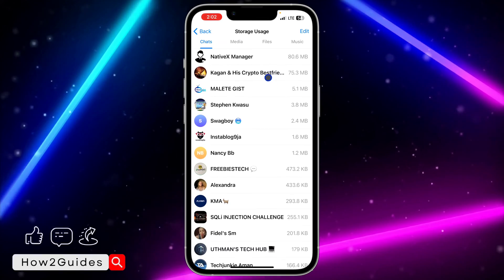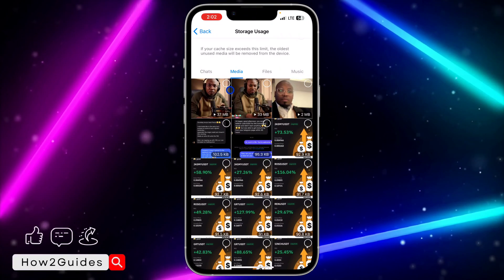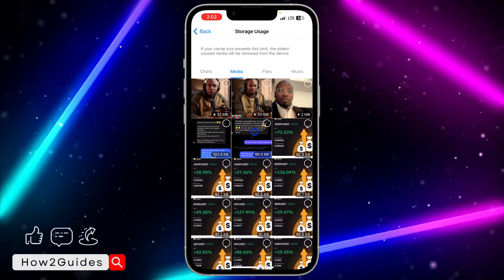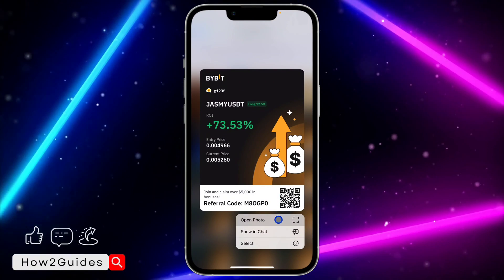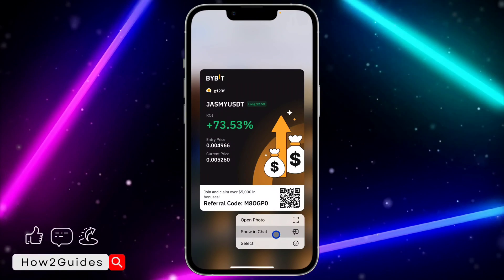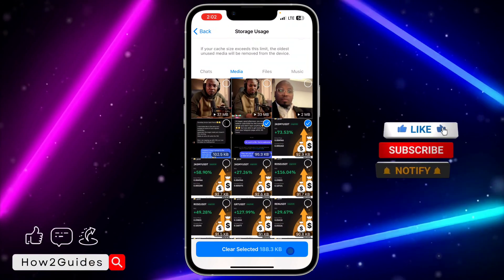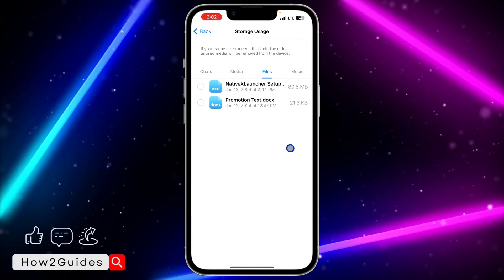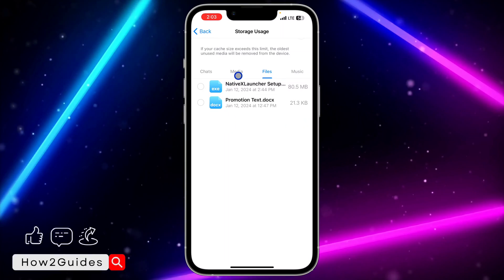How to See All Downloads on Telegram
Uncover your Telegram download history! 📥 Learn how to access and view all your downloads on Telegram. Keep track of your shared files seamlessly! 📲💾